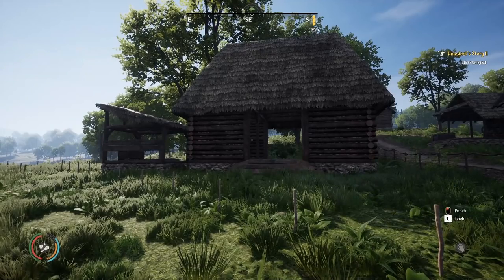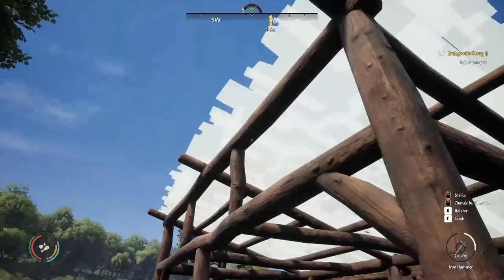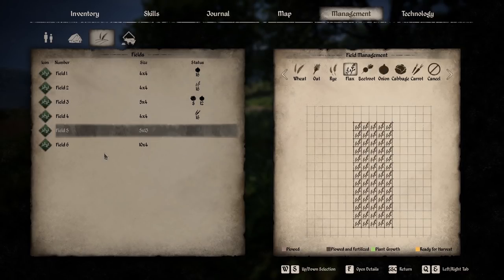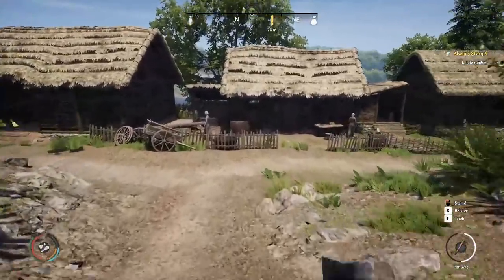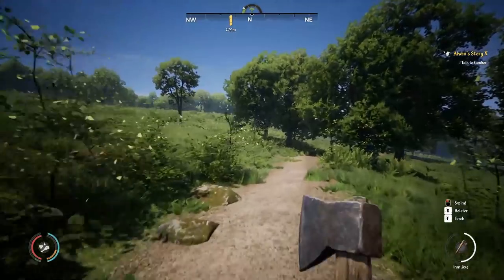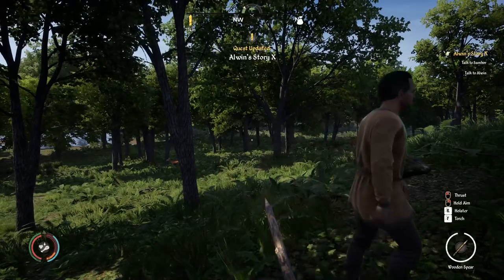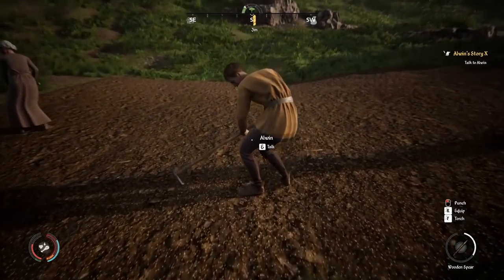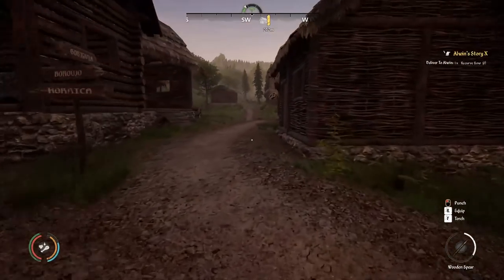MEDIEVAL SIMULATOR How to Build Your First Farm in Medieval Life | Ep. 7 | Medieval Dynasty Gameplay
►PC Equipment
🖥️ PC Spec List